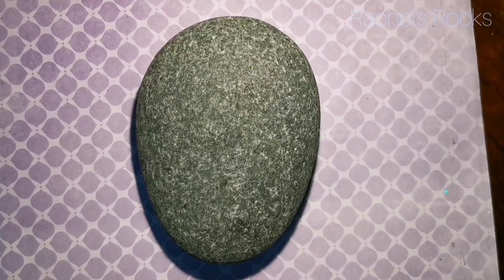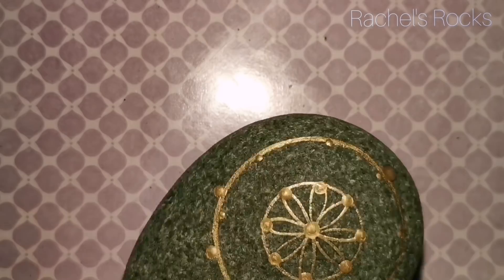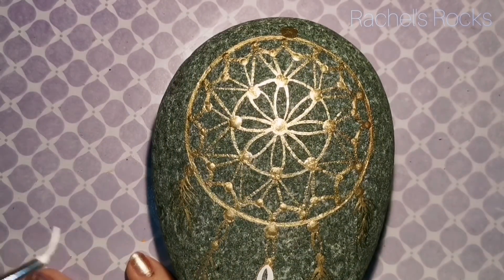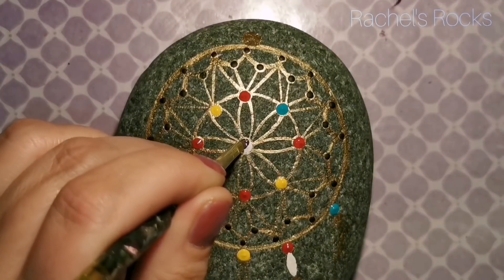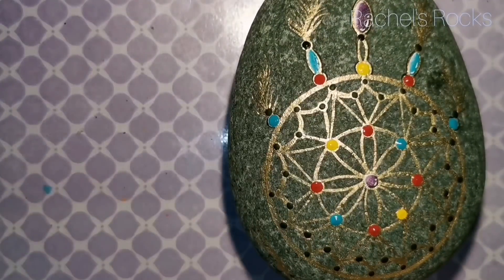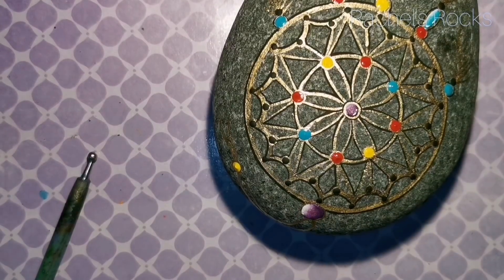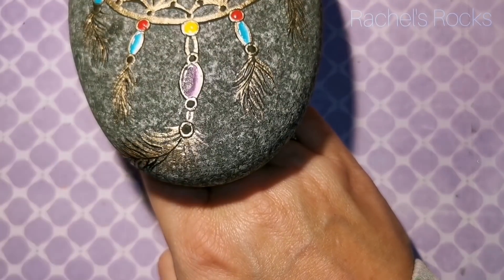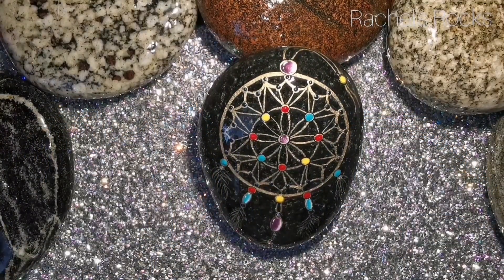Dream Catcher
Dream Catcher stone

Click here to use the code and start shopping for your nail foils, chrome powder, glitter, rhinestones and more!

DecoArt: black, Mayan gold, white
Folkart- aqua,engine red,moon yellow, eggplant
Craftsmart-
Apple barrel-
Martha Stewart-
Mod podge for when I glue down flat back crystals.

Clear polish top coat (uv light needed)

Shell or chrome powder

Finger sponges!!!